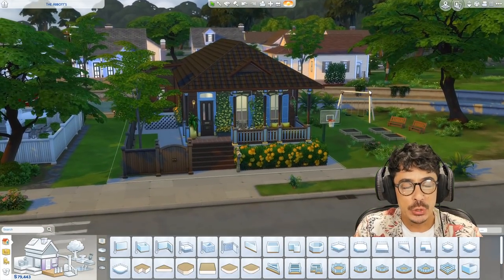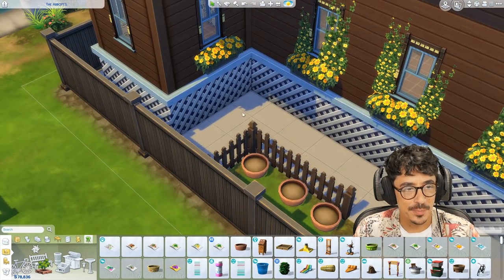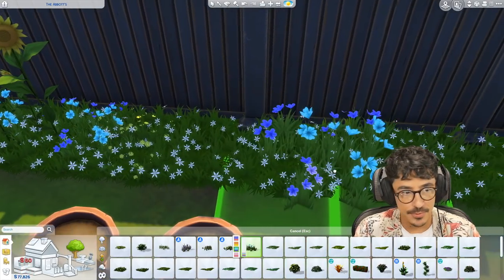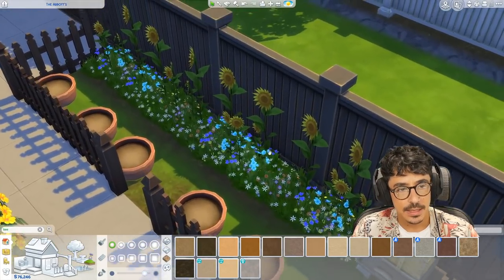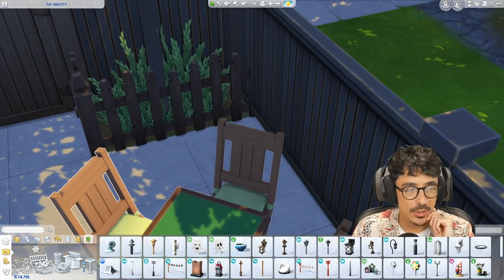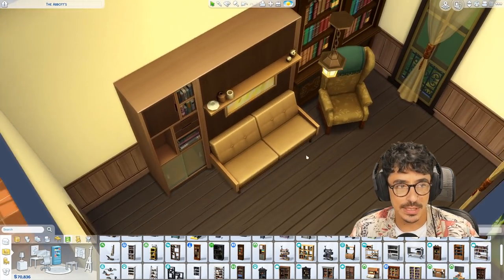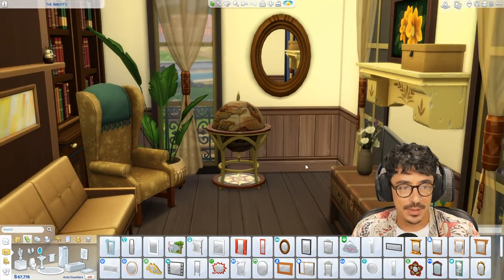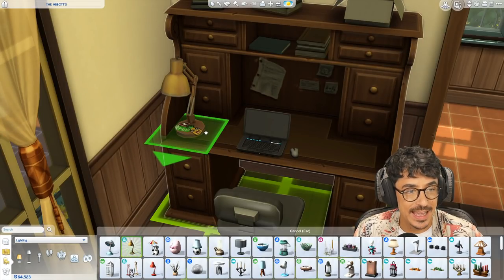Let's Build THE WORLDS | Willow Creek | The Abbott's | Pt 2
Hello DAHHHLINGS

Welcome back to the Abbott's, we finish off the back yard area today and also the living room and kitchen. Hope you like it, back with this house again on Tuesday!

Origin ID : DevonBumpkin